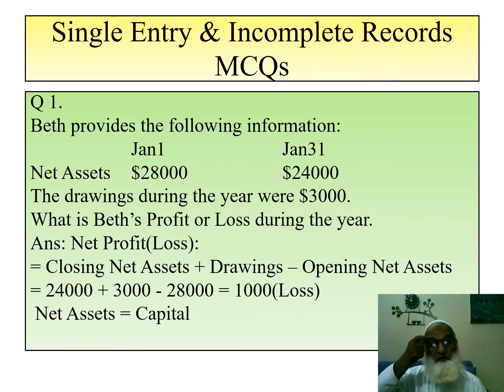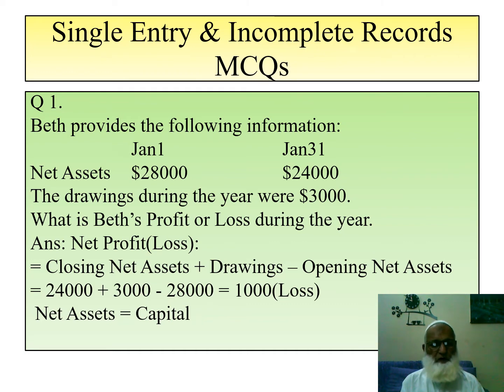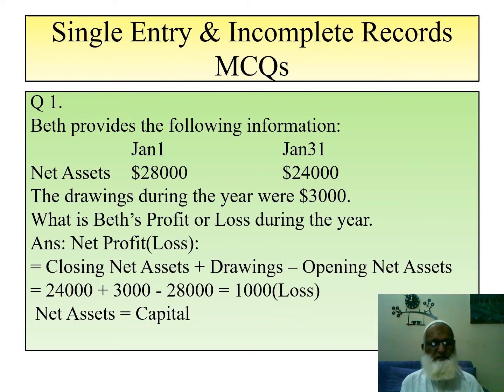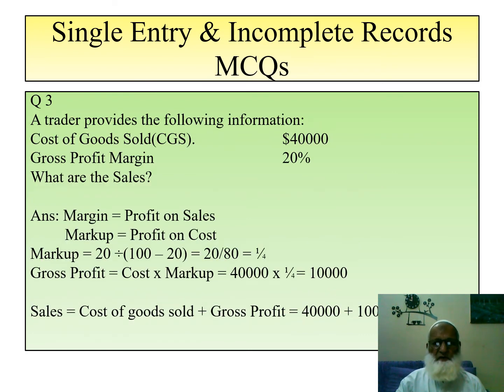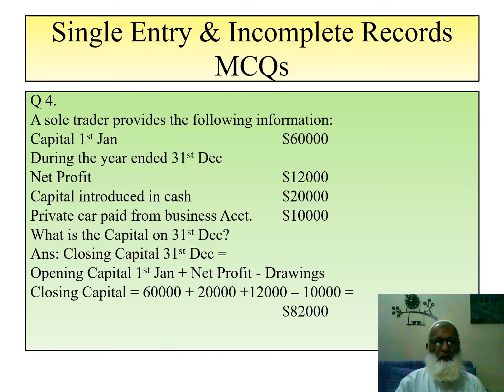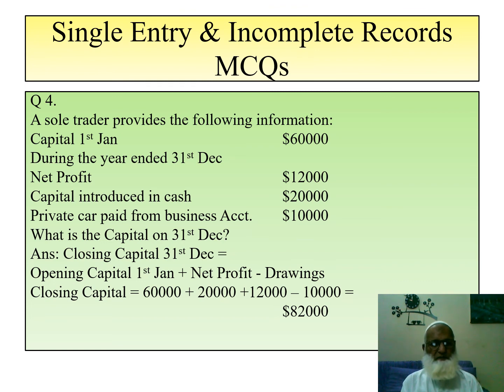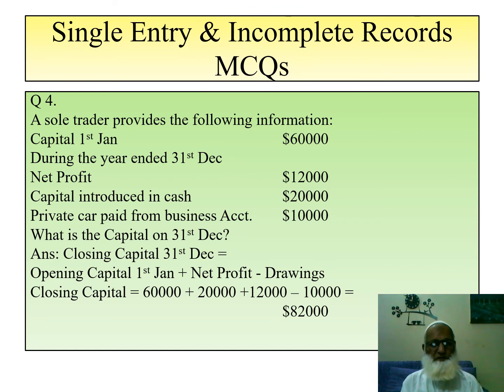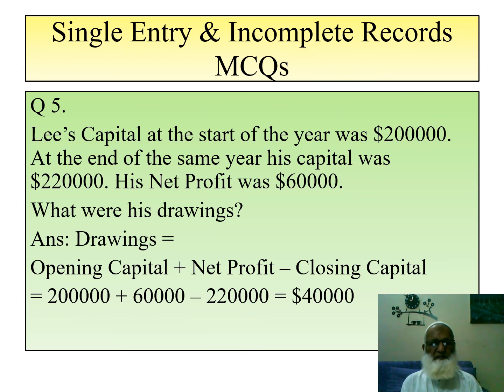Single Entry & Incomplete Records MCQs | Easy Solutions | O Level | I.Com | B.Com | For Beginners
📌 Description:
Welcome to Mahmood’s Accounting Channel!
In this video, we cover MCQs from Topic 9: Single Entry and Incomplete Records, designed especially for:

✅ I.Com / B.Com students
✅ Grade 11 & 12 Commerce learners

We provide easy-to-understand solutions and concepts to help you prepare for exams with confidence.

💡 Whether you're revising or learning for the first time, these MCQs will help strengthen your understanding of:

Single Entry Accounting

Incomplete Records

Practical and theoretical questions

🎯 Ideal for exam prep and self-study!

🔖 Hashtags (with commas):
less
Copy
Edit